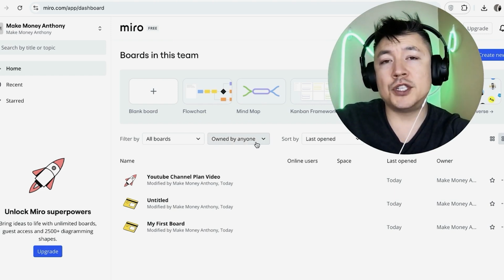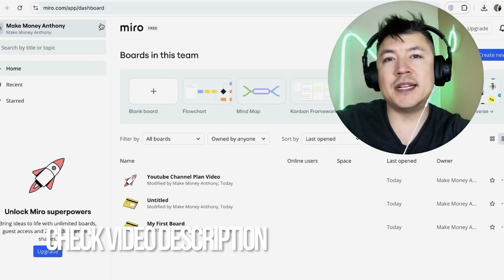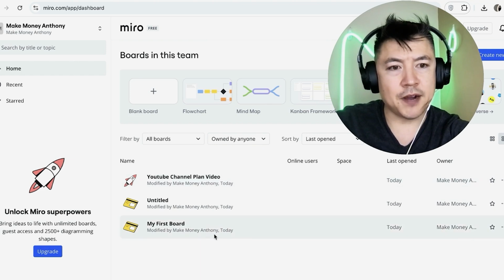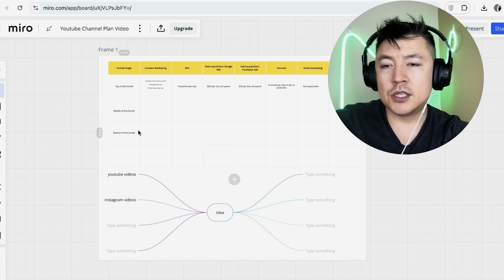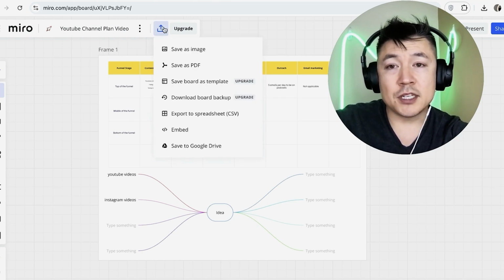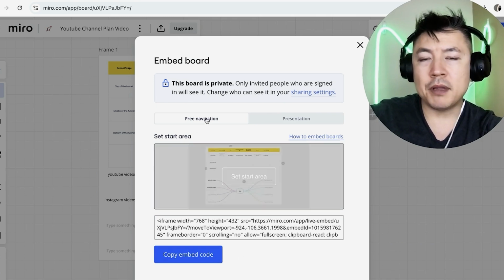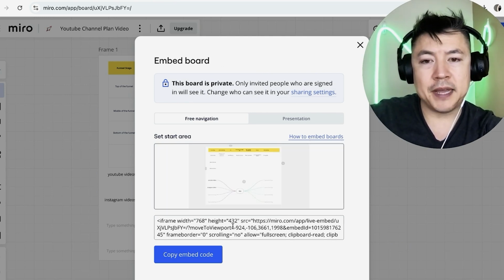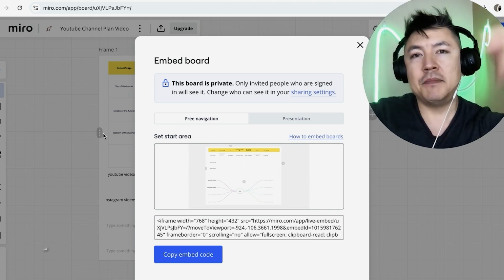✅ How To Embed Miro Board As HTML 🔴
Miro is an online collaborative whiteboard platform designed for teams to brainstorm, plan, and visualize ideas in real time. It offers a variety of tools, including sticky notes, templates, and diagramming features, allowing users to create and share interactive boards. Miro is widely used for remote work, enabling effective collaboration across different locations, making it ideal for workshops, agile planning, and design thinking sessions.